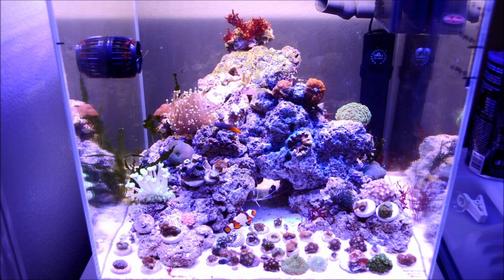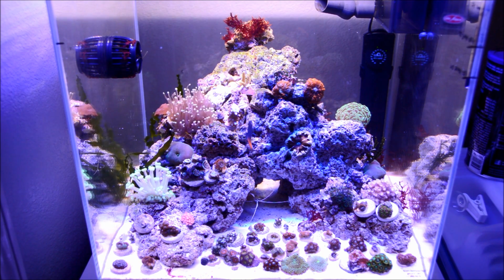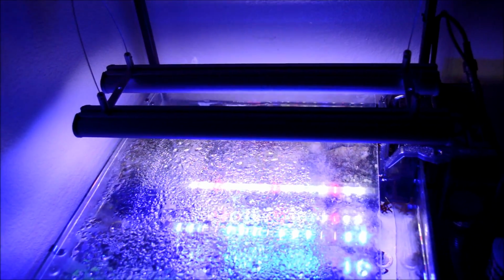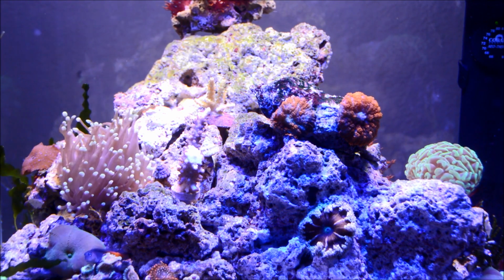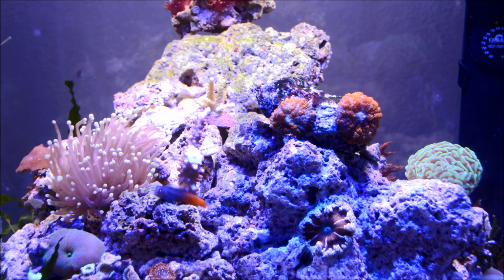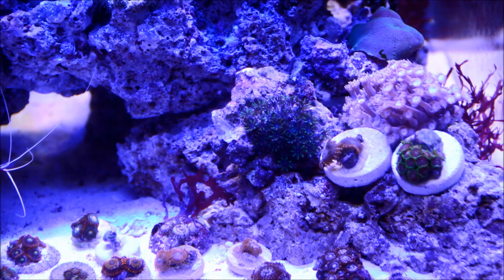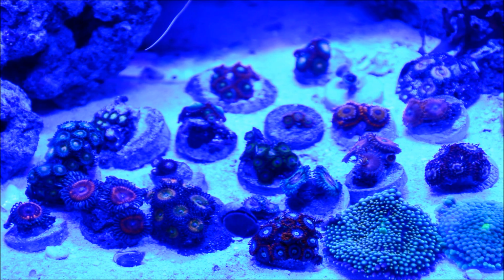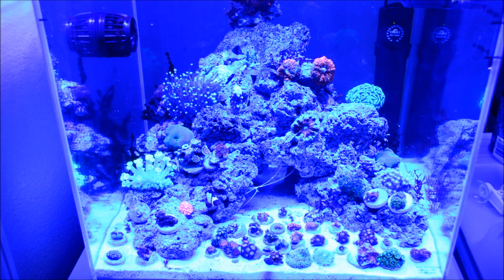Mr. Aqua 25 Gallon [ Reef Tank ] - New Corals - Week 8